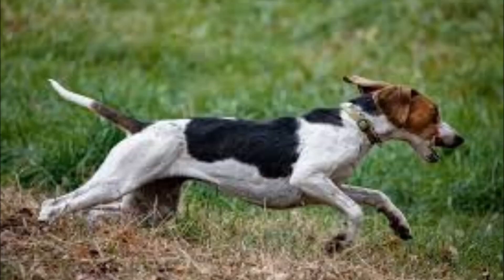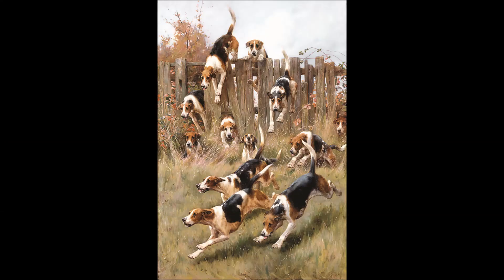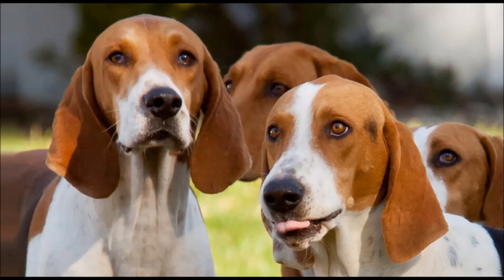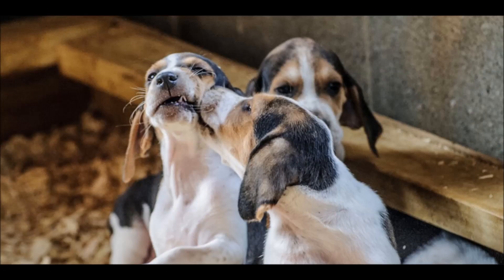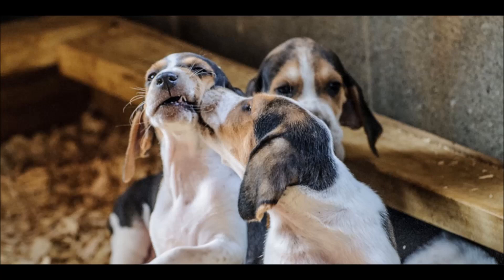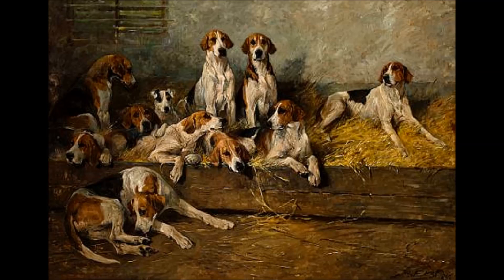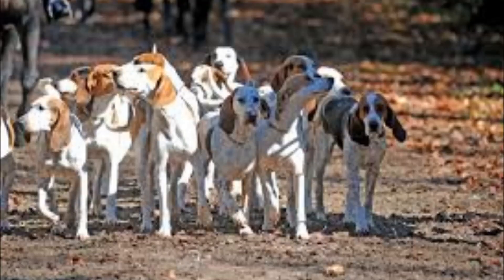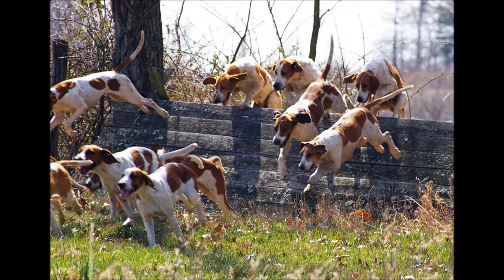American Foxhound Dog breed